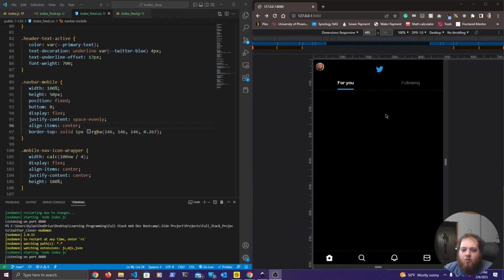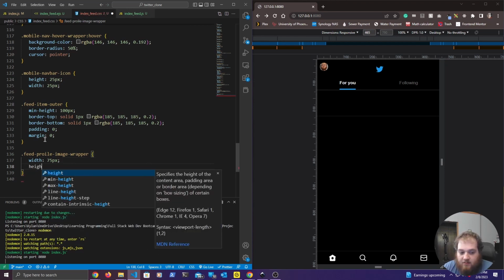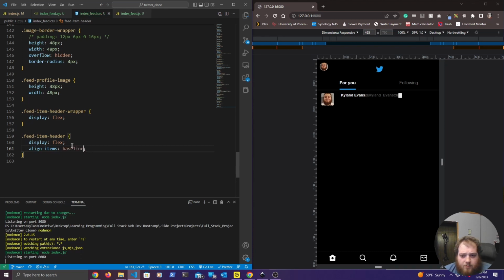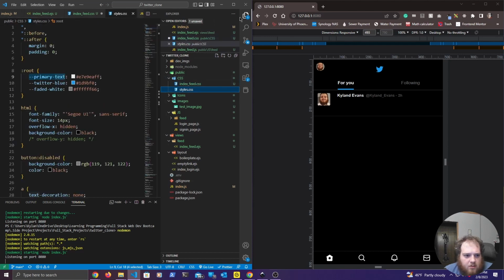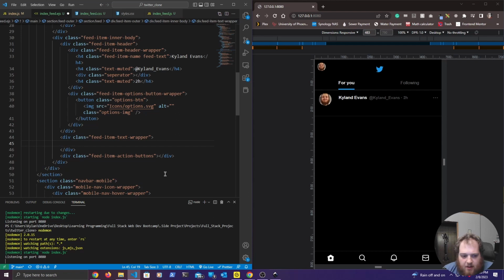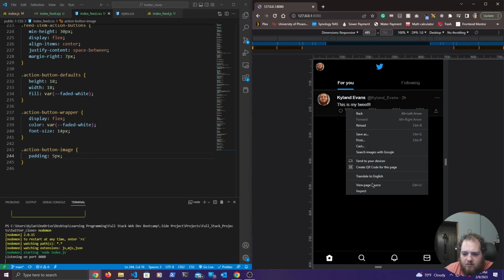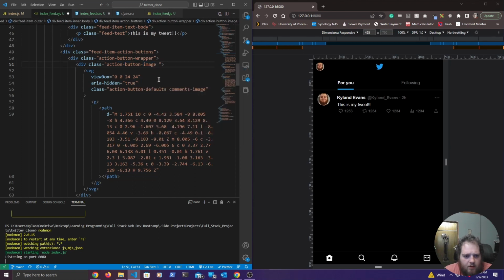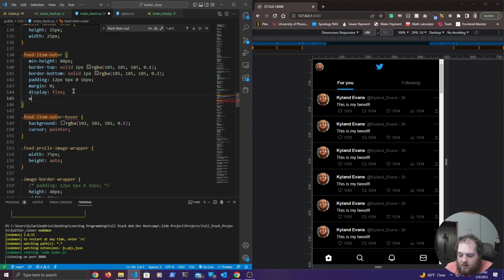Twitter Clone: Mobile feed styles DONE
Come watch me stumble around and try to figure out how to make a website. I'm also introducing new software that I have never used before that you can watch me figure out for the very first time.

I completed the styles for the mobile feed.